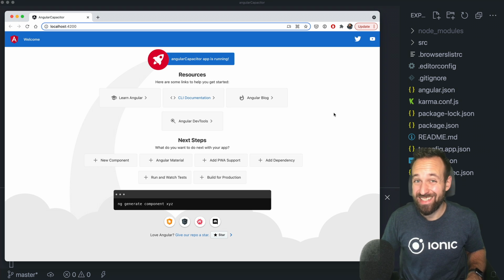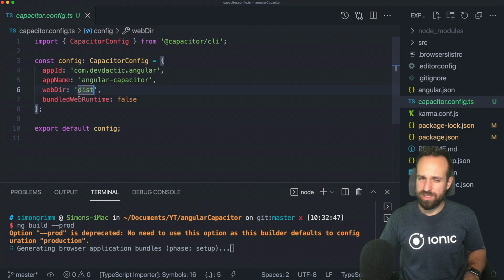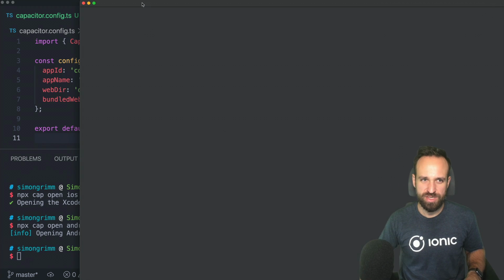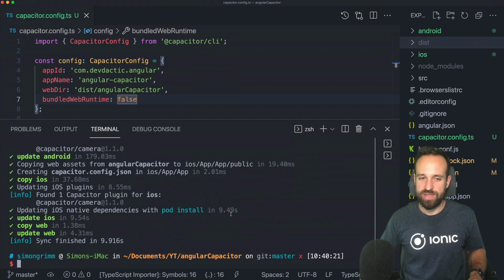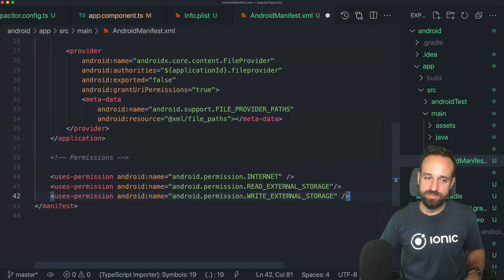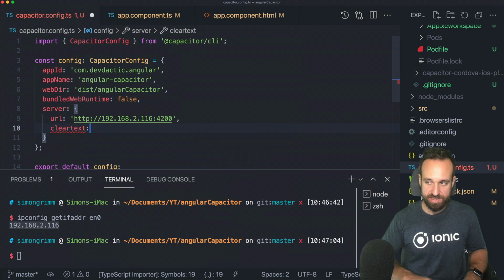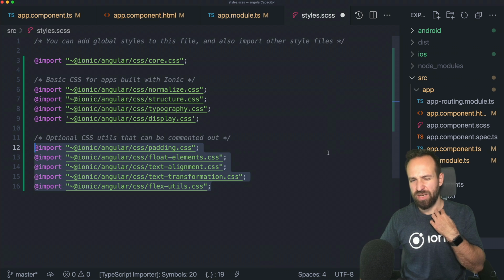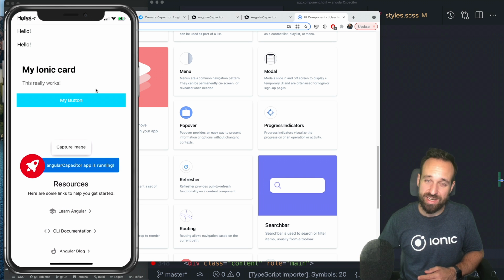How to Build a Native App from Angular Projects with Capacitor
If you want to build a native mobile app from your Angular project, I'll show you how to install and add Capacitor to your project so you can build an iOS or Android app based on your web app in no time!

00:00 Intro
01:49 Adding Capacitor to Angular
07:46 Deploy your iOS & Android app
11:59 Using the Capacitor camera plugin
18:41 Live reload on a device
21:46 Adding Ionic UI components
27:53 Outro